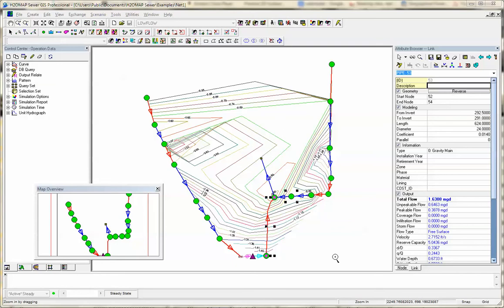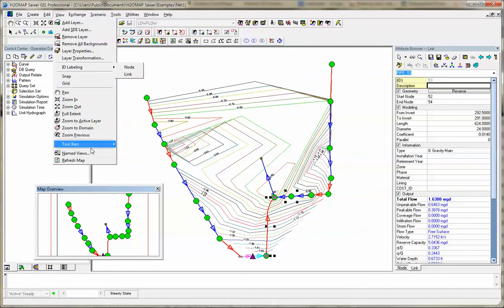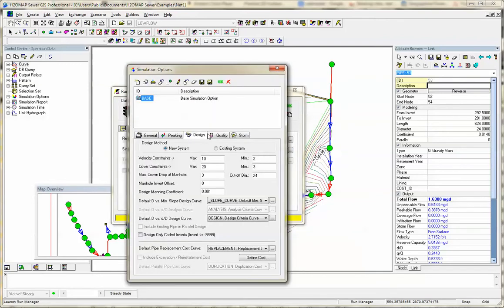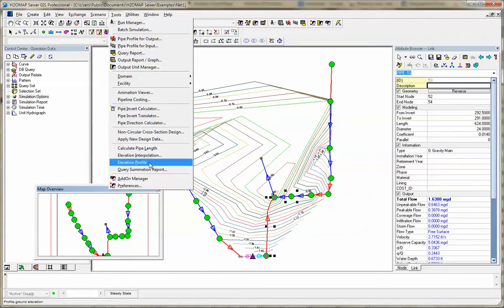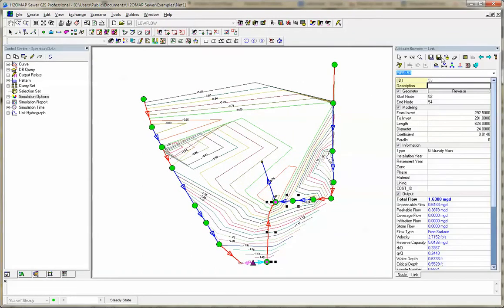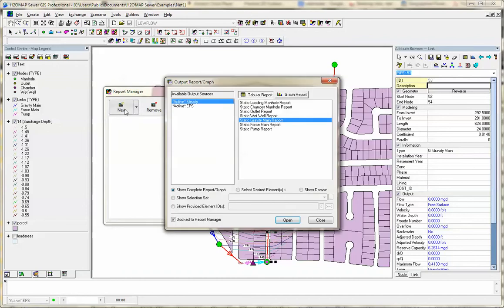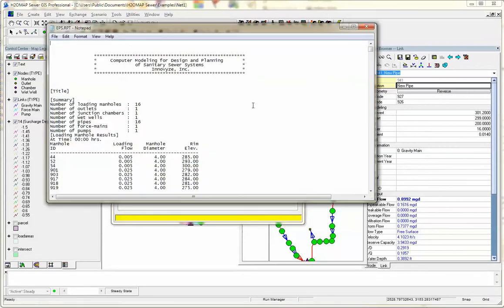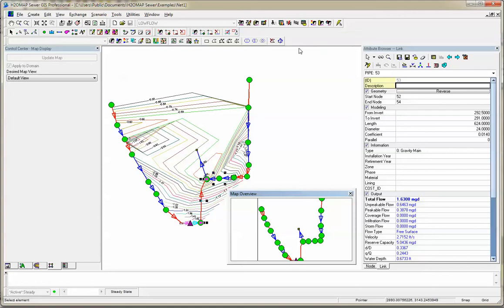Complete Survey of the dialogs in H2OMap Sewer